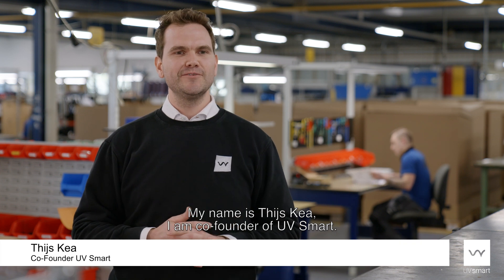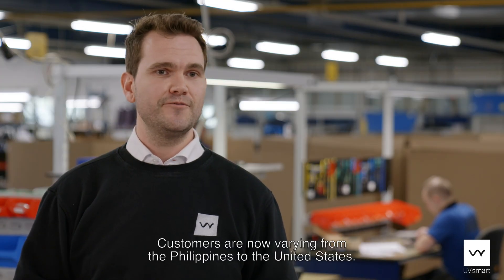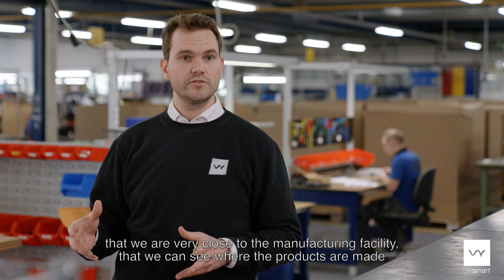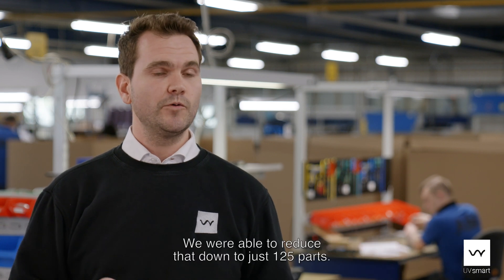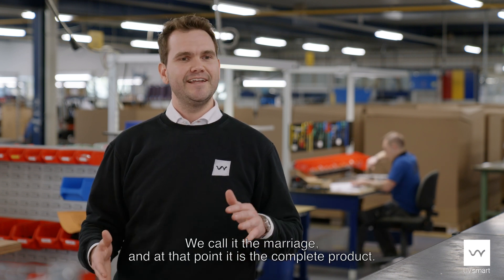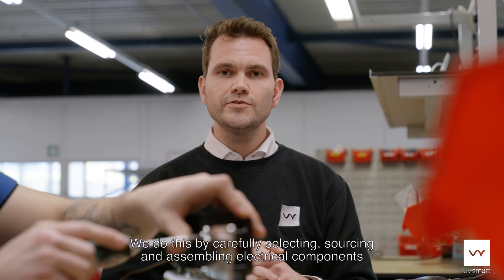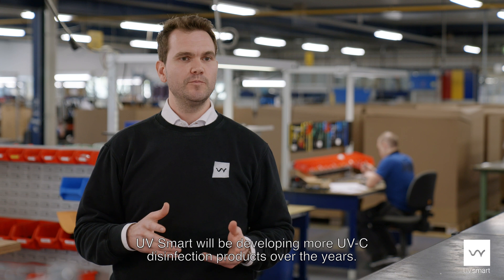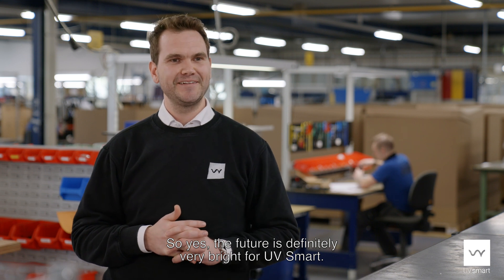UV Smart's D25 is made in the Netherlands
UV Smart's D25 is made in the Netherlands. In this video, Thijs Kea, the co-founder of UV Smart, explains why UV Smart decided to do so. The video is made at the production facility in the south of the Netherlands